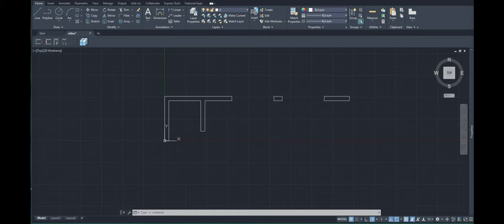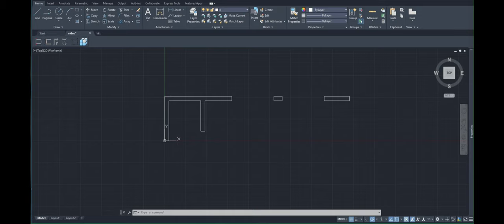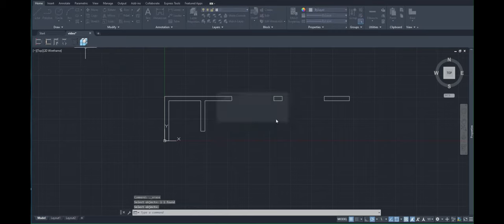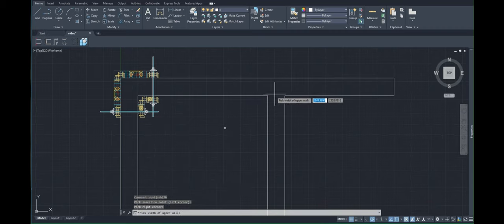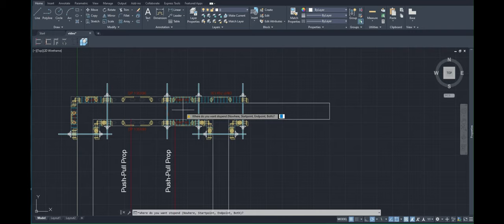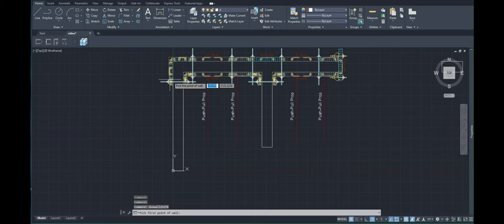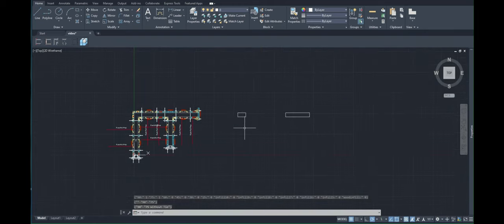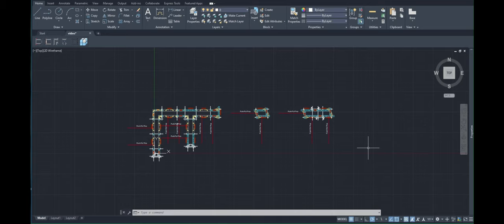Automated shuttering tool for PERI DUO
This video shows what is the automated shuttering tool and how it works.